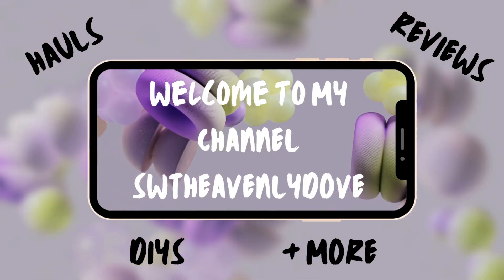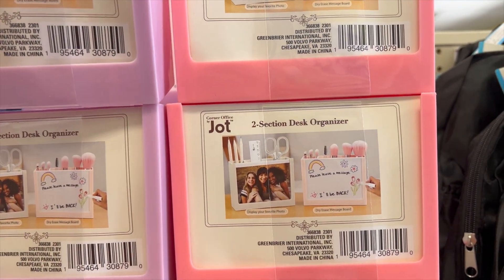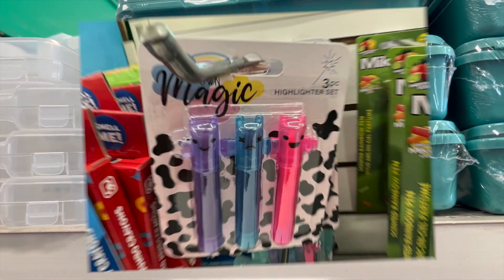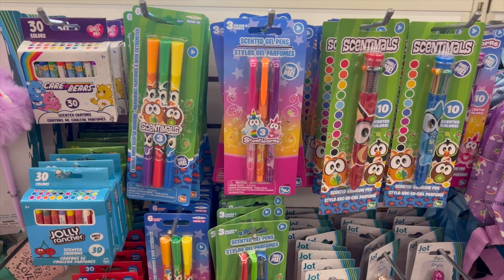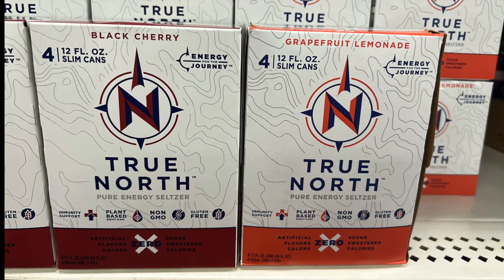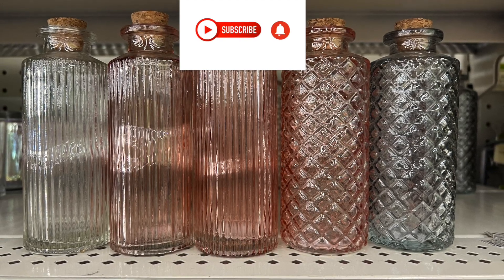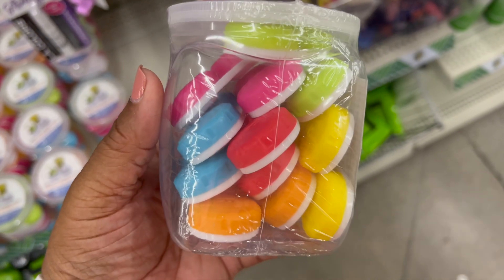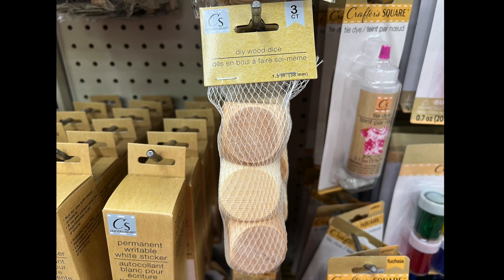QUICK DOLLAR TREE HAUL: NEW WEEK NEW ITEMS | COME & SEE | SCHOOL ITEMS | EVERYTHING $1.25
I show  items  to give you a glimpse  of what DT has in their stores.

🕊👋Bye DOVES👋🕊

🤭TAGS🤭